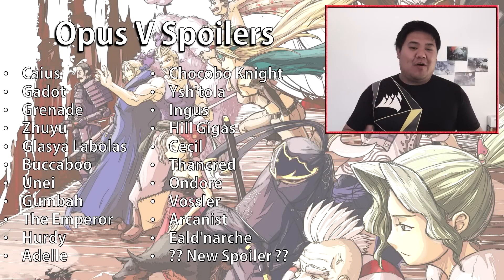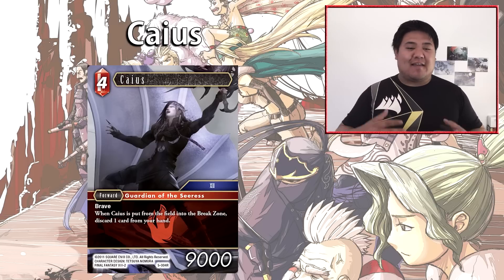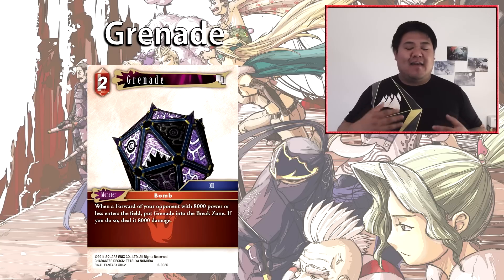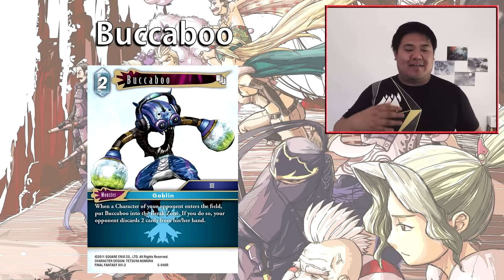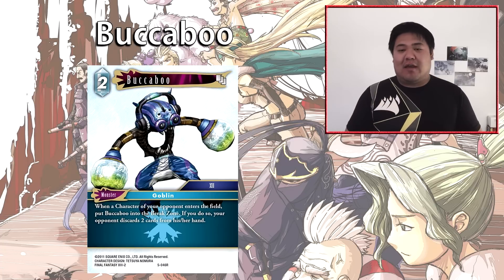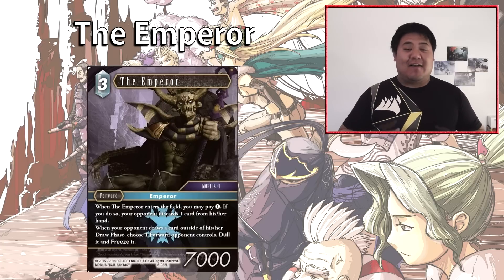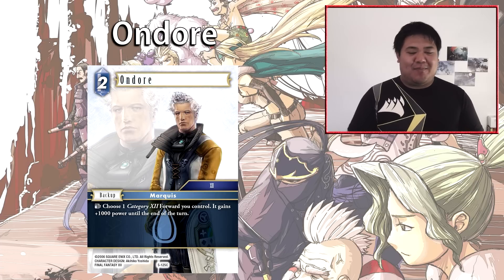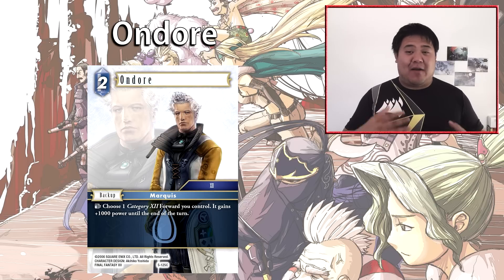Opus V Spoilers Part 4 & Brand New Reveal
We're back for another round of Opus V Spoiler Reveals. Today's video is extra special as we reveal an unseen new card from Opus V.

BTW: Yes I now know that Curilla is a female...